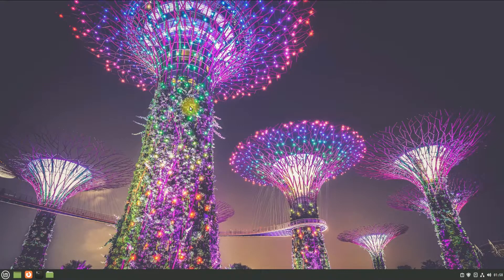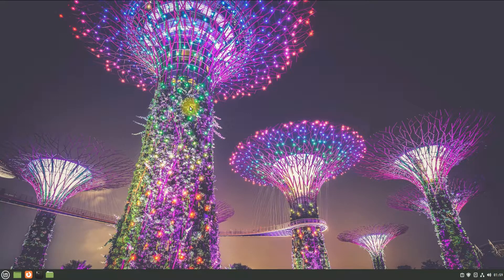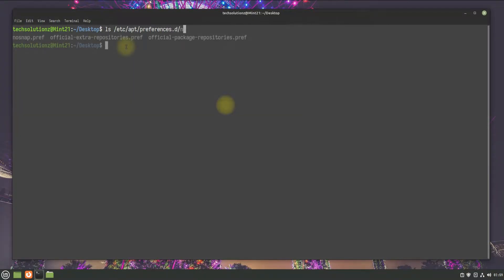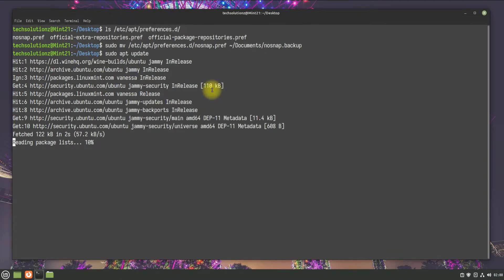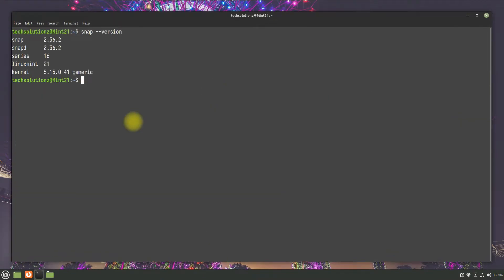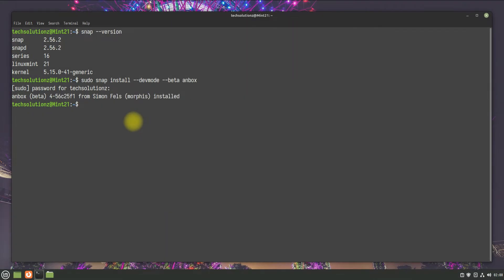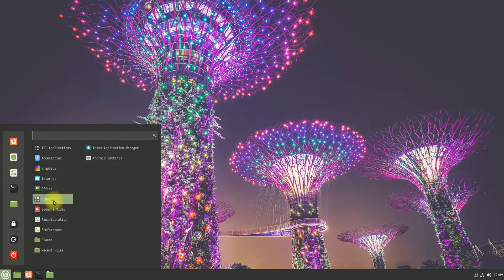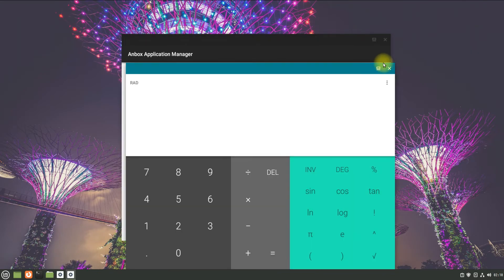How to Install Anbox on Linux Mint 21 Vanessa | Android on Linux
How to Install Anbox on Linux Mint 21 Vanessa | Install Anbox on Linux Mint 21 | Android on Linux | Install Anbox on Linux Mint 21 Android Apps can be run with Anbox. With Anbox you can run Android Apps and Games on Linux Mint 21. For Installing Anbox on Linux Mint 21 you must first Install Snapd on Linux Mint 21. Follow the Tutorial and see the Below Terminal Commands for your Understanding.

1. sudo apt update
2. sudo mv /etc/apt/preferences.d/nosnap.pref ~/Documents/nosnap.backup
3. sudo apt install snapd
4. snap --version [ for Confirming ]
5. sudo snap install --devmode --beta anbox
6. Reboot
7. Start Anbox on Linux Mint 21 Vanessa